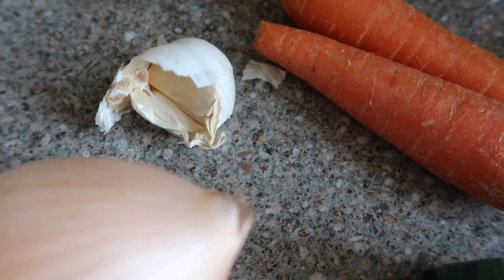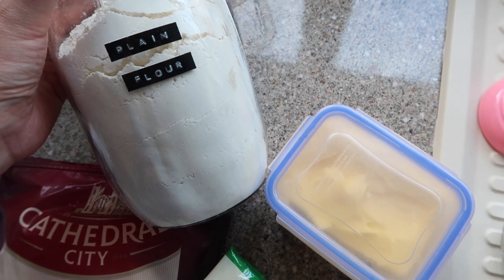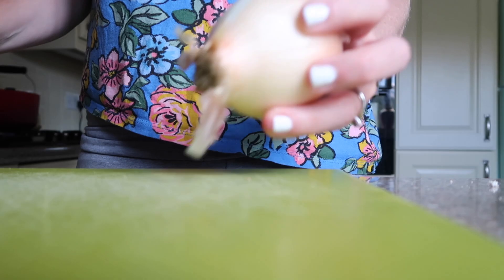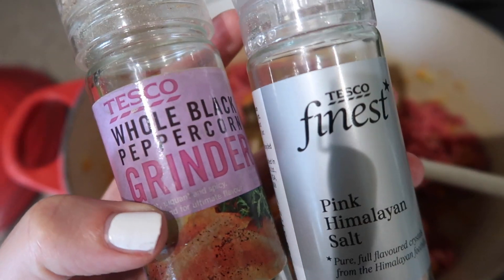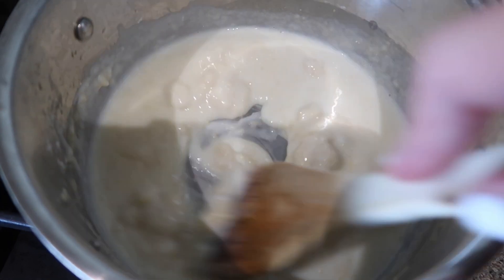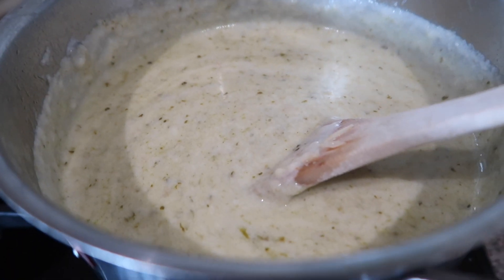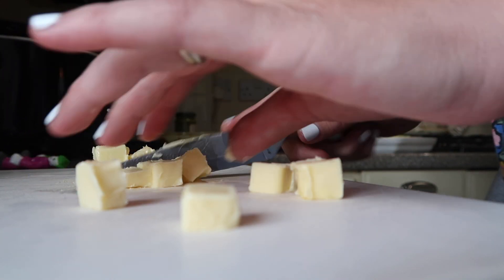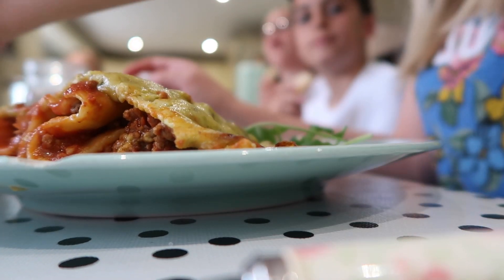COOK WITH ME | MY FAMILY'S FAVOURITE MEAL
Cook with me and make one of my family's favourite meals. I've lost my cooking mojo a bit at the moment - I think it's just because of the summer holidays - but this recipe is one I know the whole family will enjoy. And I've made it so many times now, I can practically make it with my eyes closed! I'll link the recipe for you if you fancy giving it a go. Let me know if you do make it and what you thought.